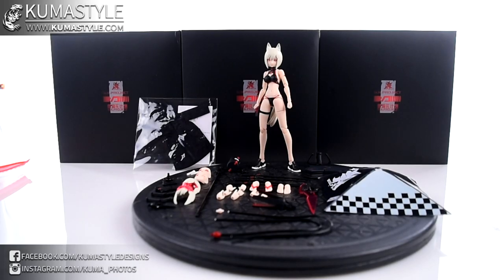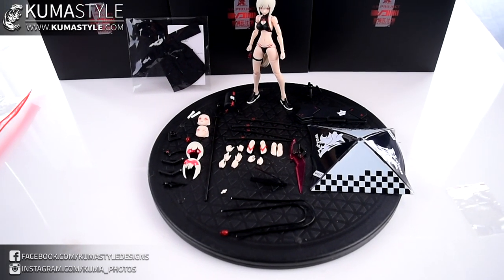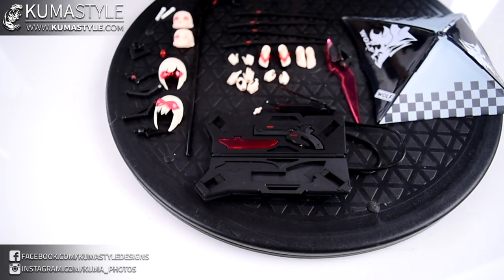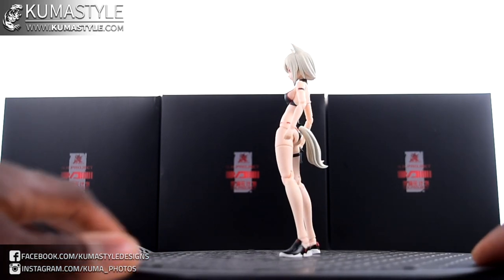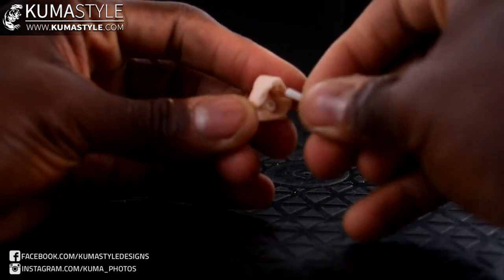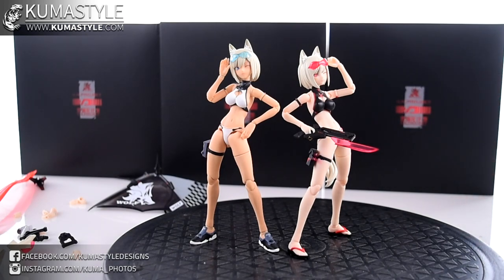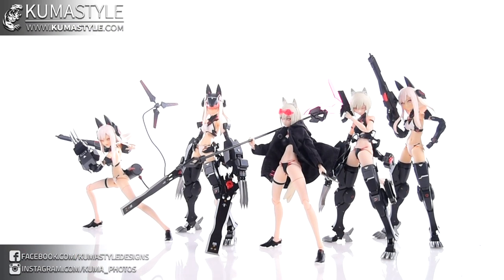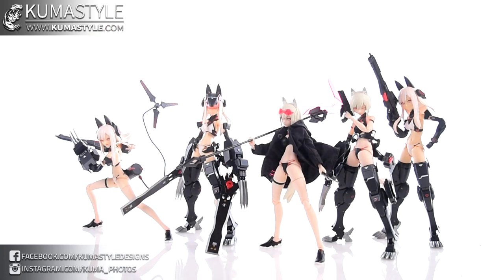Review: Snail Shell G.N. 001 Wolf "Uncoded" (Black) Swimsuit Ver.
Pictorial for this figure: